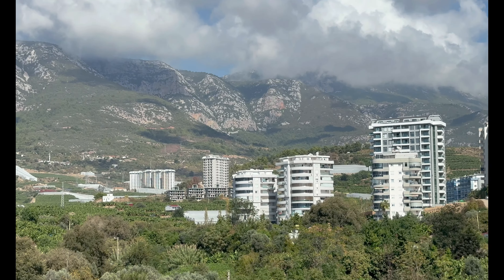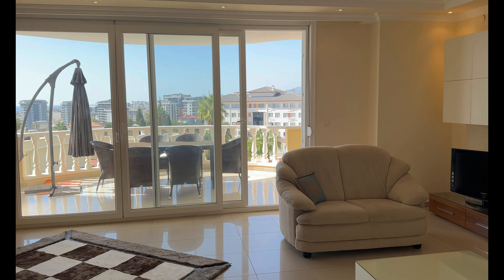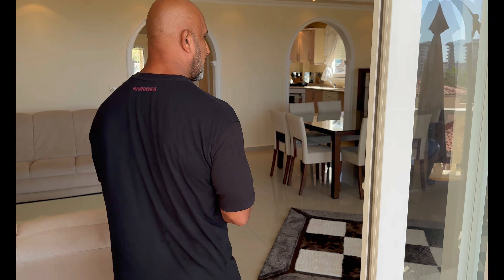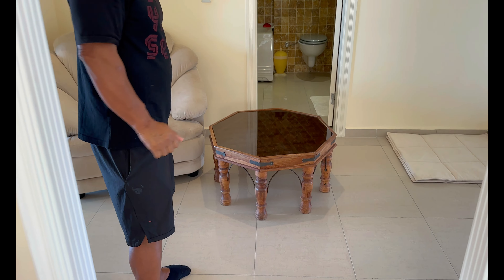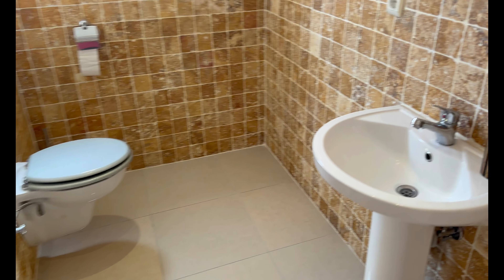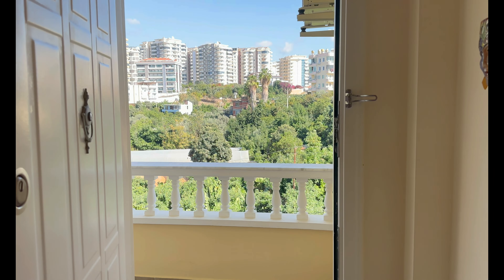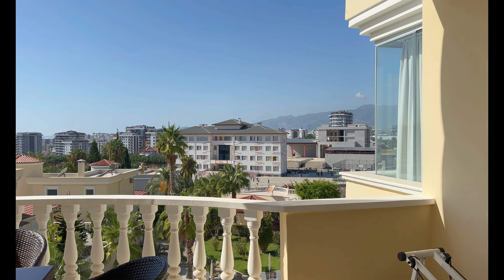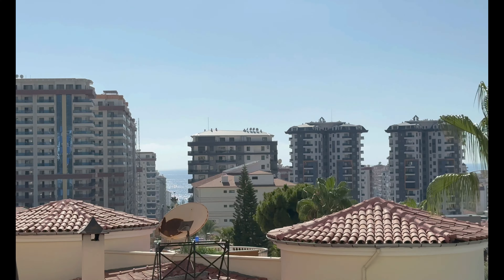#386 UNGLAUBLICH große Wohnung | 3 Zimmer Wohnung für einen tollen Preis in Mahmutlar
Hallo zusammen,

Traumwohnung in Mahmutlar, Alanya – Ihr neues Zuhause wartet auf Sie!

Entdecken Sie diese großzügige 3-Zimmer-Wohnung (2+1) im Herzen von Mahmutlar, Alanya. Mit 135 m² Wohnfläche bietet diese Wohnung viel Raum zum Wohlfühlen und überzeugt durch eine durchdachte Raumaufteilung.

Highlights:

 • 2 Schlafzimmer – ideal für Familien oder Gäste
 • 1 Badezimmer und 1 Gäste-WC – perfekt für zusätzlichen Komfort
 • Großer Balkon mit herrlichem Ausblick
 • 3. Stock – ruhig und lichtdurchflutet

Die Wohnanlage lässt keine Wünsche offen! Genießen Sie den großen Outdoorpool, halten Sie sich im modernen Fitnessraum fit oder entspannen Sie in der Sauna. Der Aufenthaltsraum bietet zudem Platz für gesellige Stunden.

Preis: 145.000 € – eine seltene Gelegenheit in bester Lage von Mahmutlar.

Lassen Sie sich diese Chance nicht entgehen! Ideal als Ferienwohnung oder dauerhafter Wohnsitz an der wunderschönen türkischen Riviera.

Vereinbaren Sie noch heute einen Besichtigungstermin!

Wir freuen uns auf euch und hoffen, dass wir das beste für euch zu einem fairen Preis finden können.

Wer sind wir: Jenny und Ercan

Wer ausgewandert ist, den Schritt gewagt hat und einfach auch etwas für seine Gesundheit tun möchte, der darf Jenny gerne auf ihrem YouTube Kanal folgen für coole Workouts mit einer guten Aussicht :-) Wer weiß, vielleicht trainiert ihr auch mit ihr mit?